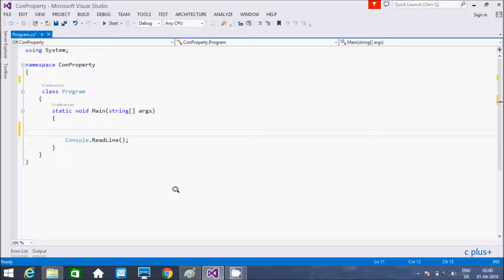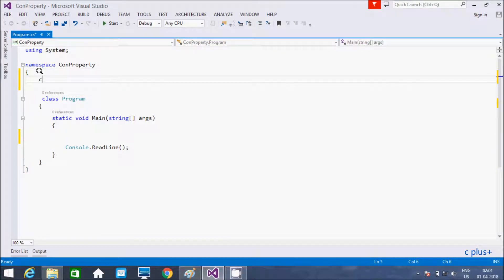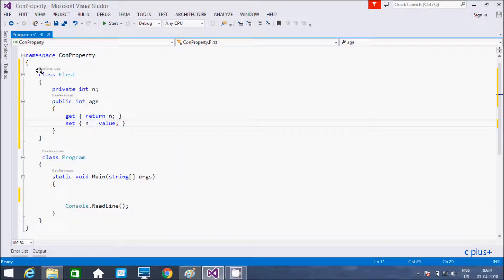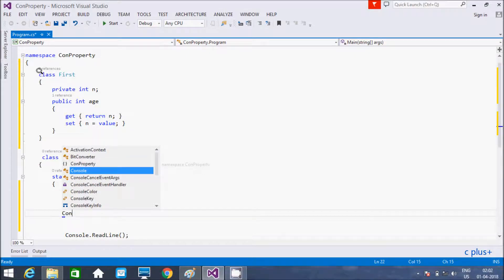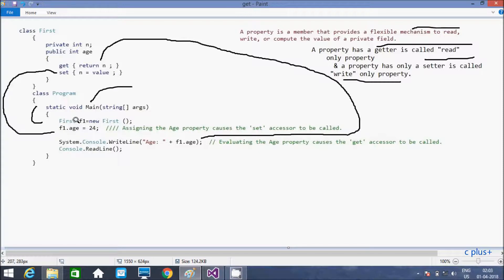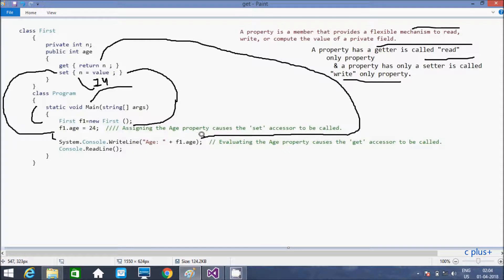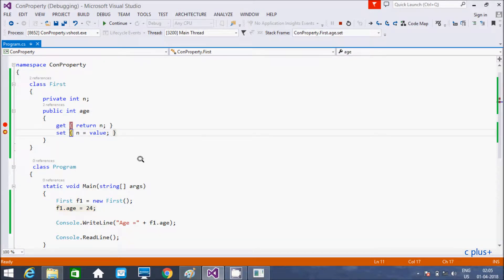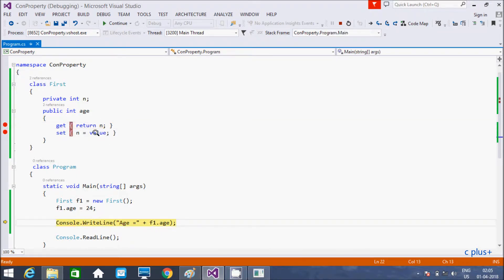C# Property Examples (get, set) Modifier